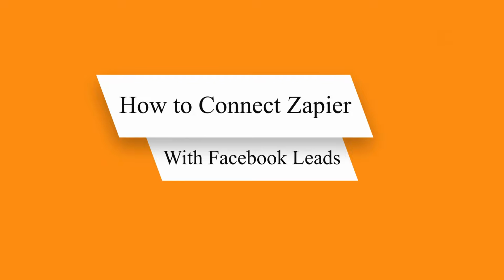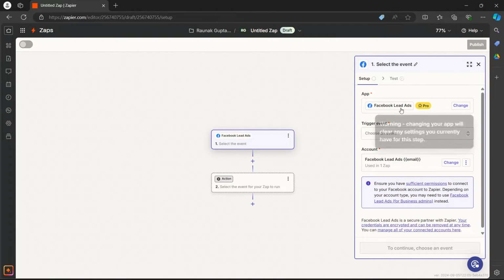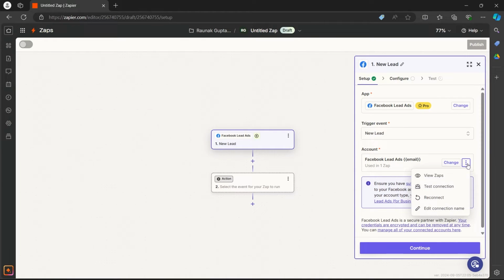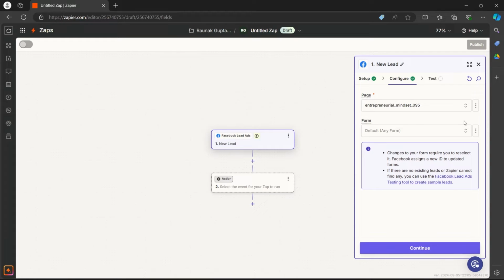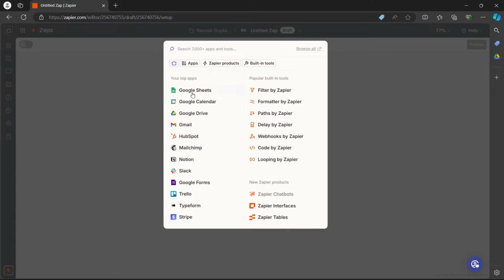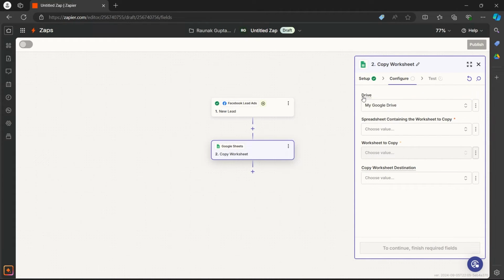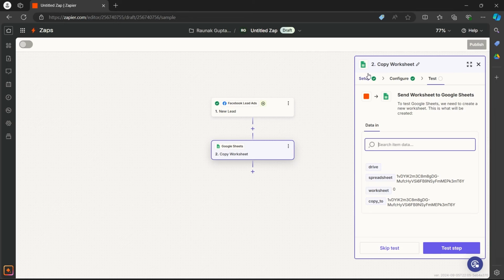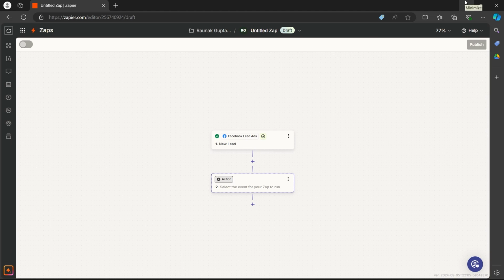How to Connect Zapier With Facebook Leads (Step-by-Step Tutorial)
Learn how to connect Zapier with Facebook Leads in this simple guide. Discover how to integrate your Facebook Lead Ads with Zapier to automate lead management and streamline your workflow. Follow these steps to connect the two platforms and capture your leads efficiently!